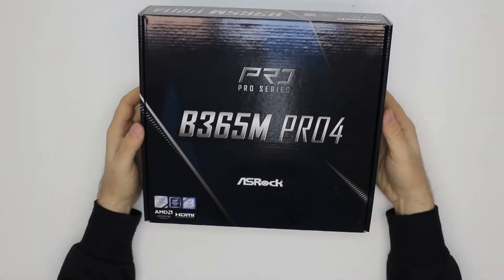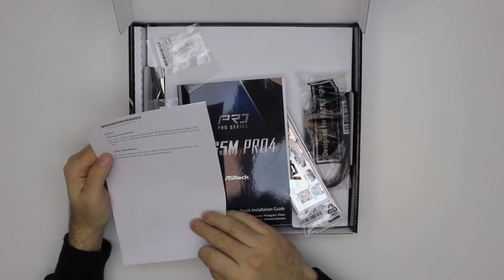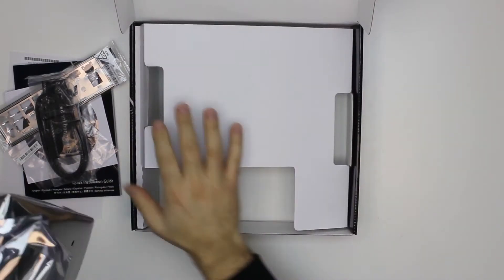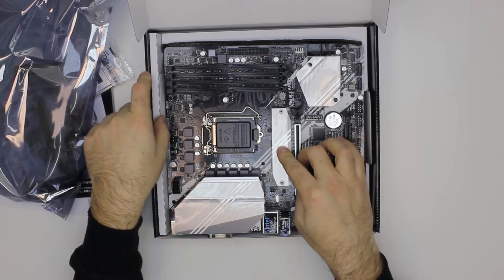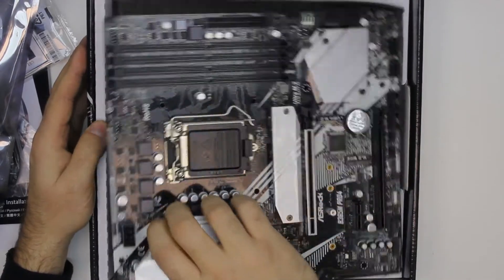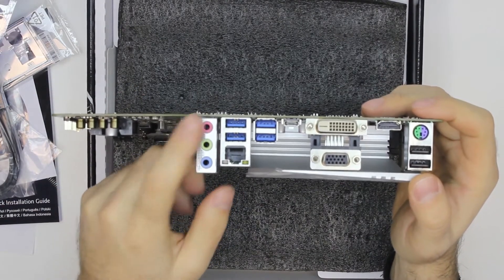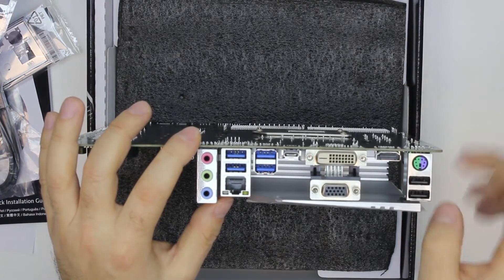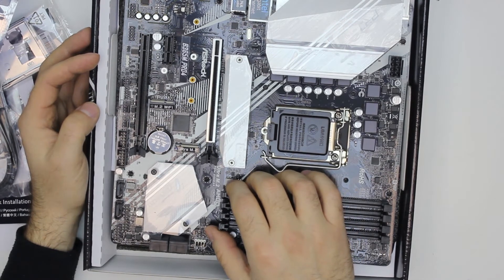Unboxing Asrock B365M Pro4 Motherboard - 9th and 8th Gen Intel Core processors (Socket 1151)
Main features:

    Supports 9th and 8th Gen Intel® Core™ processors (Socket 1151)
    Supports DDR4 2666
    2 PCIe 3.0 x16, 1 PCIe 3.0 x1, 1 M.2 Key E for WiFi
    AMD Quad CrossFireX™
    Graphics Output Options: HDMI, DVI-D, D-Sub
    7.1 CH HD Audio (Realtek ALC892 Audio Codec), ELNA Audio Caps
    6 SATA3, 2 Ultra M.2 (1 x PCIe Gen3 x4 & SATA3, 1 x PCIe Gen3 x4)
    7 USB 3.1 Gen1 (2 Front, 4 Rear, 1 Type-C)
    Intel® Gigabit LAN